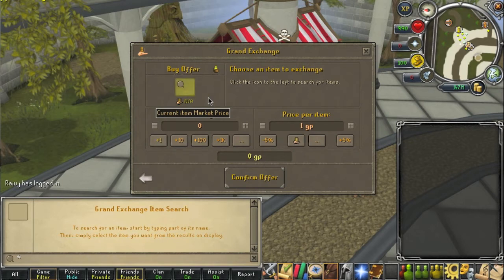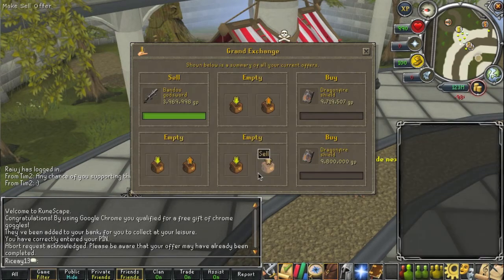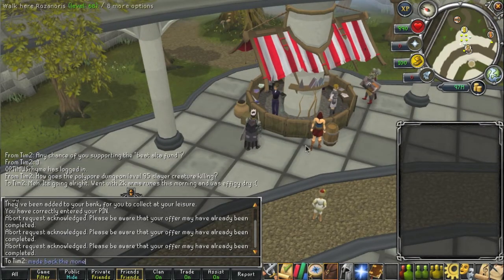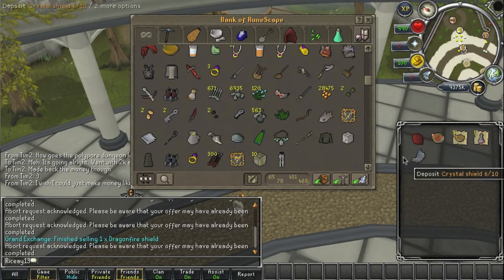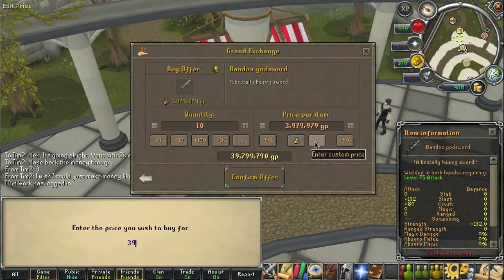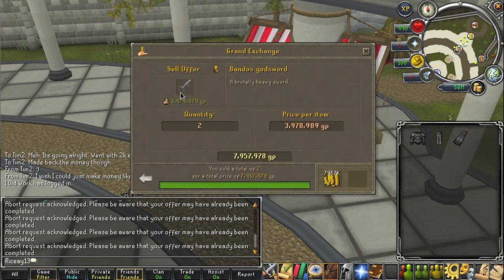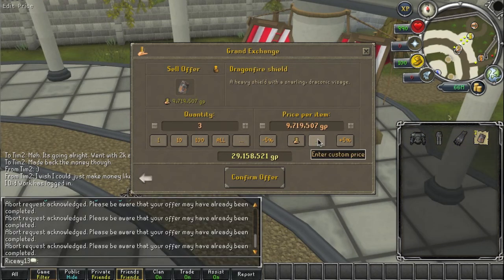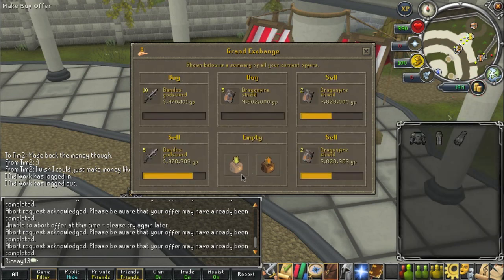[RUNESCAPE] Flipping! How To Get Buying & Selling Prices!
How to get the buying and selling prices of an item that you want to flip.

Please also check out my guide I write a while back which can be found at: